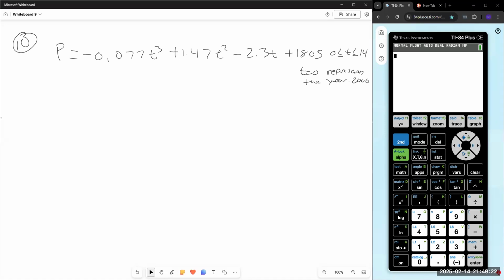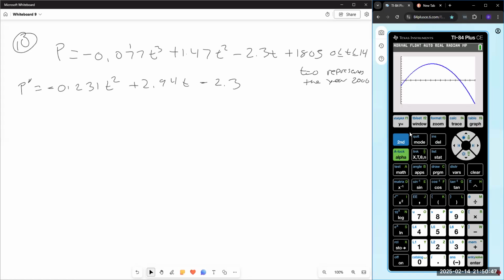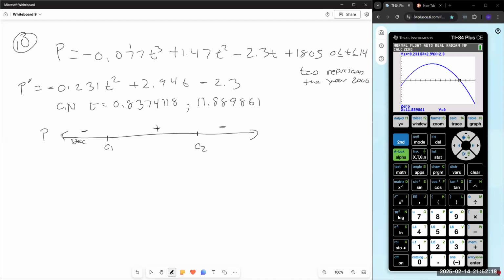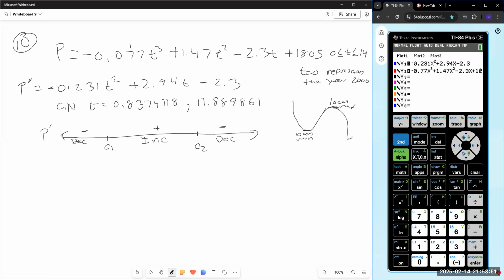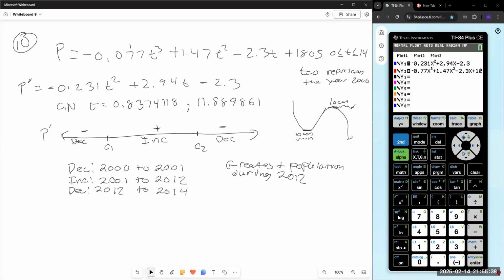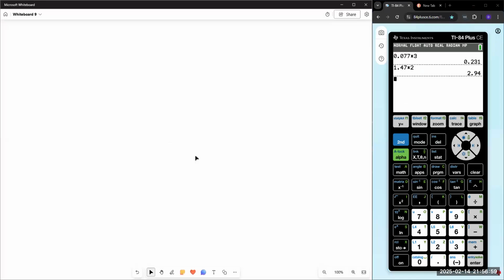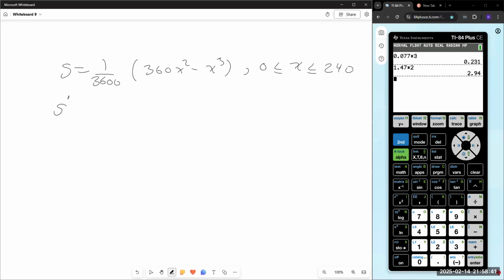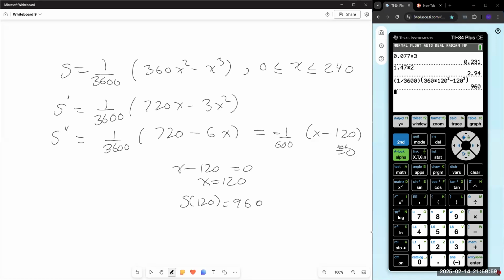Section 3.4 Quick Quiz Problems 10 and 15